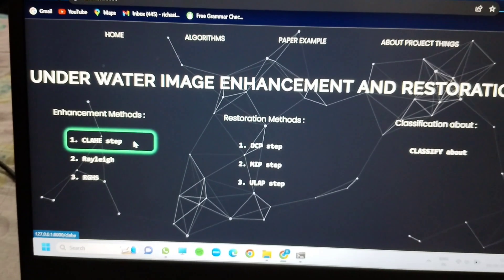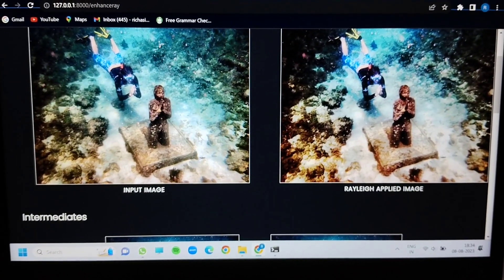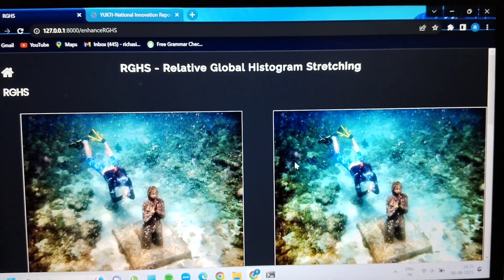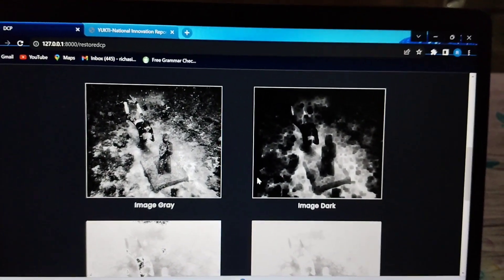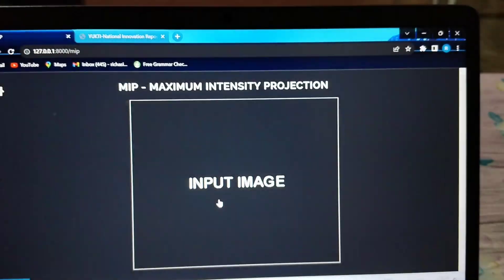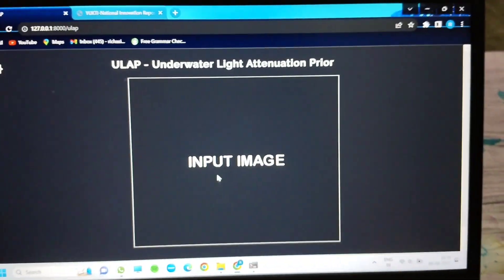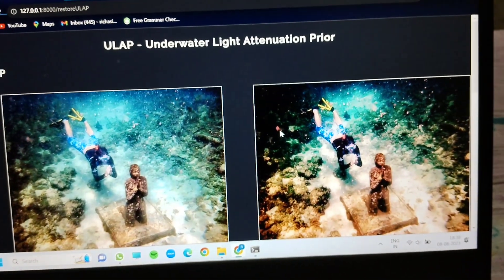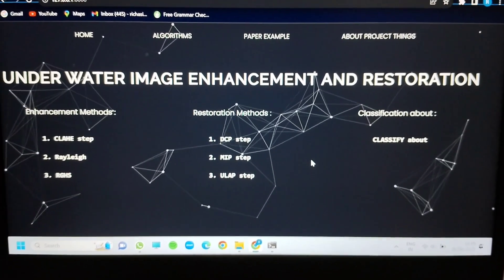Underwater Image Enhancement and Restoration using Deep Learning Techniques.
In this world with an increasing population due to insufficient demand for resources, we may need more resources. In this sense, one of our food sources is the ocean. It's the same platform that can be used for transportation, food, energy, and other applications. However, we are still partially explored from all angles. One of the biggest problems is that light scatters as it moves from air to water, creating a bluish background when looking at the scenery. In addition, the images have a hazy appearance, which requires image enhancement methods. In this case, Dark Channel Prior (DCP) is used to remove noise and haze in the blue environment. On an RGB image, CLAHE (Contrast Limited Adaptive Histogram Equalization) is used to increase contrast and intensity. However, this proposed approach is also used to make the image appear darker. Finally, an eye-pleasing result is achieved using the color correlation method. The experimental result shows that underwater image analysis and monitoring are the primary applications for the enhanced underwater image derived from the base image. Finally, Clahe, Ulap, Dcp, Rghs, Rayleish, and Mip algorithms were used.